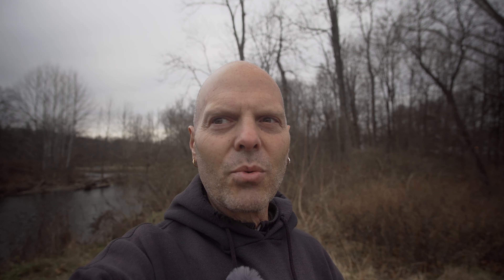My lens journey, what I've learned, where I'm at, and should I keep my Sony a6400 moving forward?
Stay open. Learn as much as you can. Try everything you can. Then get focused, and make the best art you are capable of.

Music in this video composed and performed by me.

All my info:
My lenses: Samyang 12mm f/2.0, Sigma 16mm f/1.4, Sony 35mm f/1.8 OSS, Sony 55-210mm OSS.
My gimbals: Zhiyun Weebill S, Crane M2 and Hohem iSteadyX
My lavalier mic: Purple Panda
Shotgun mic: Boya MM1
Audio recorder: Zoom H1n (the red one)
My phones, used for both video and audio: LG V20, V30 and V40
My lights: Pixel RGB, Movo LED-30, and AMZdeal light wand (a stick light)
My tripods: Neewer 75" for my Pixel RGB light, Mactrem 62.5" and Victiv 72"
ND filters: K&F variable filters for my lenses, and a 37mm variable for my phone, and Neewer ND2, ND4 and ND8 (all 37mm for my phone),
UKCOCO 37mm CPL filter with clip for my smartphone
Desktop computer: i7-10700K 10th gen, Win Pro 64 bit, 32 gig RAM, 1 TB Seagate SSD HD, 1 TB Glyph atom SSD thunderbolt external (2 of them), RX 580 graphics, LG 27UL650 monitor
Laptop: Dell XPS 13 7590 laptop
Davinci Resolve studio 17 for editing on my computers
Kinemaster for editing on my phone
I make my own music, or I reach out to friends from my former life in the music business.

If you'd like to learn more about me and my creative work, head over